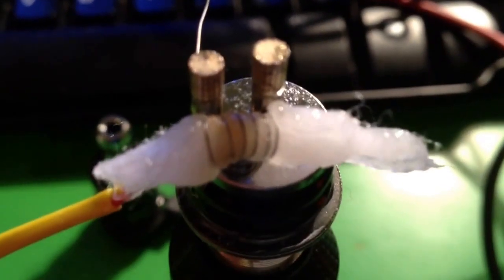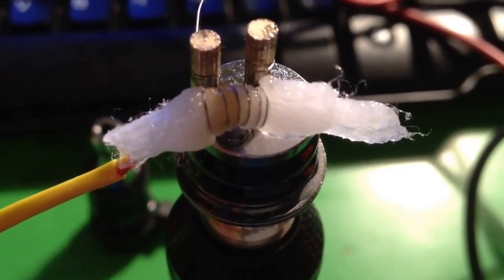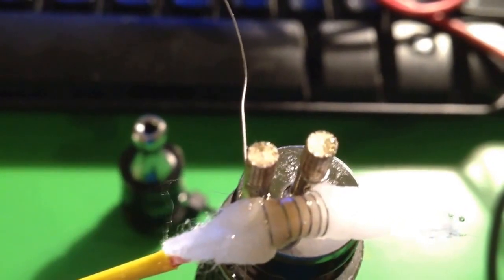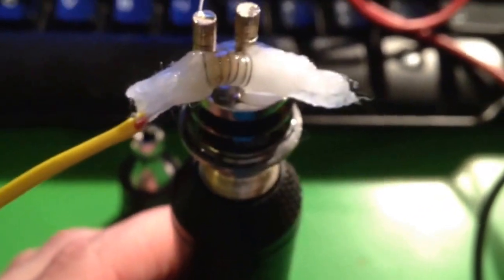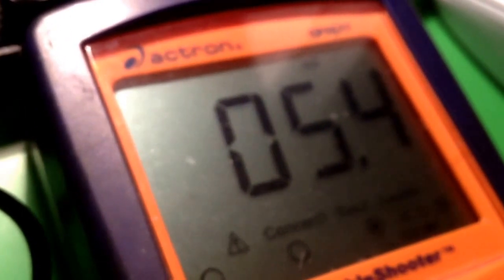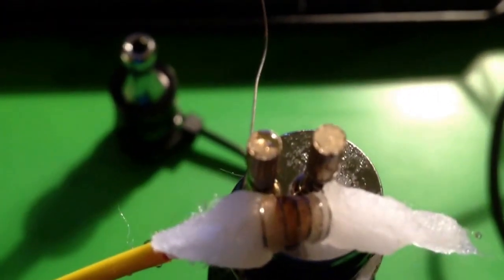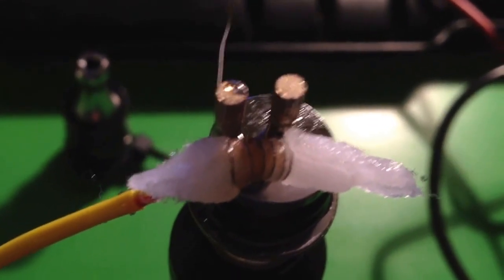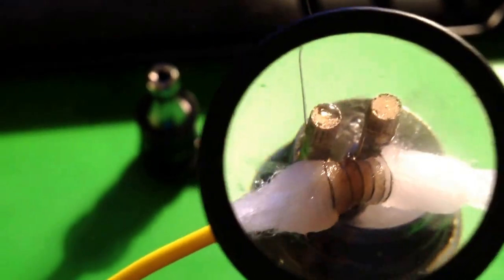K type test 2.0